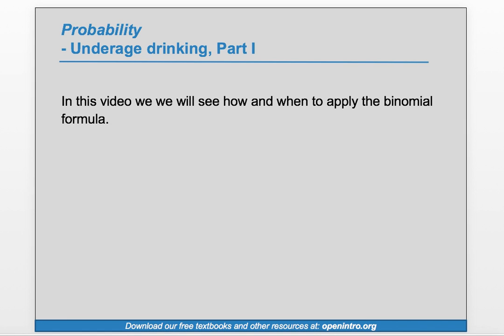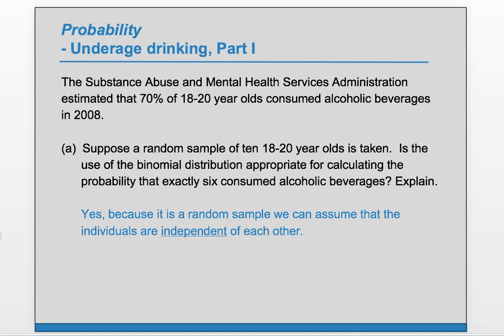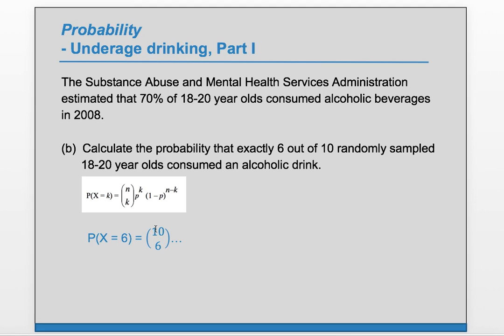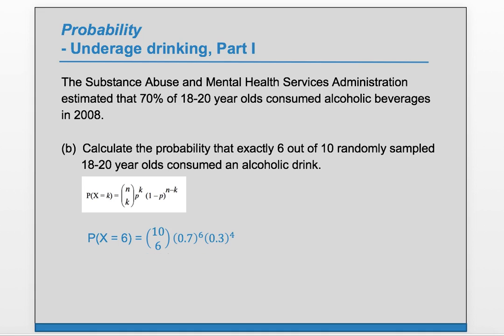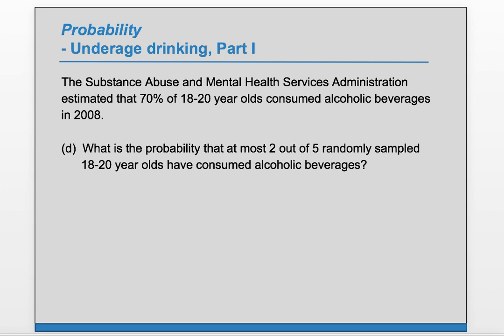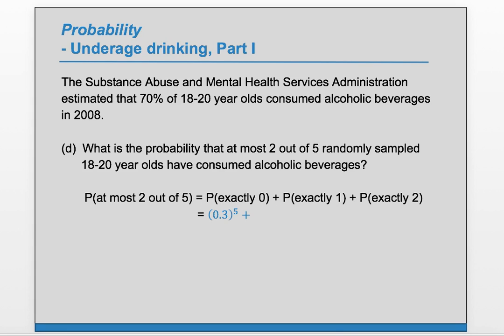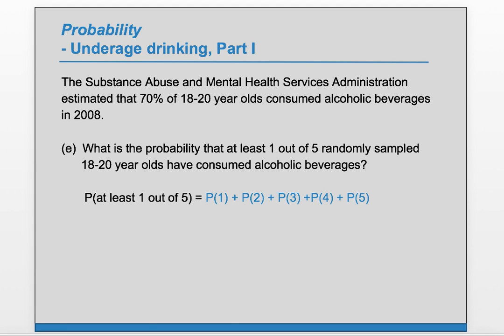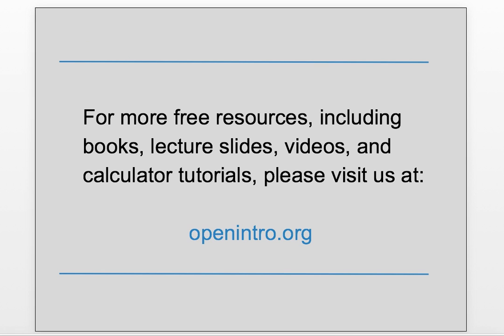Example Exercise: 4.17 (OpenIntro Statistics), 3.31 (Advanced High School Statistics)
Data collected by the Substance Abuse and Mental Health Services Administration (SAMSHA) suggests that 69.7% of 18-20 year olds consumed alcoholic beverages in 2008.
(a) Suppose a random sample of ten 18-20 year olds is taken. Is the use of the binomial distribution appropriate for calculating the probability that exactly six consumed alcoholic beverages? Explain.
(b) Calculate the probability that exactly 6 out of 10 randomly sampled 18- 20 year olds consumed an alcoholic drink.
(c) What is the probability that exactly four out of ten 18-20 year olds have not consumed an alcoholic beverage?
(d) What is the probability that at most 2 out of 5 randomly sampled 18-20 year olds have consumed alcoholic beverages?
(e) What is the probability that at least 1 out of 5 randomly sampled 18-20 year olds have consumed alcoholic beverages?